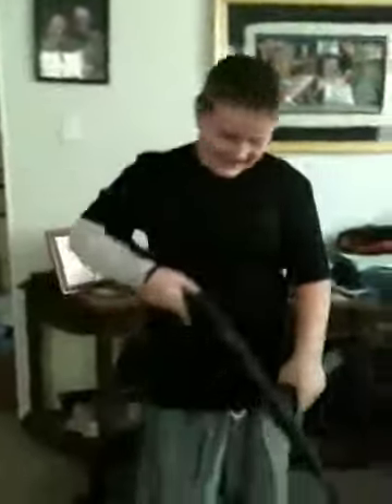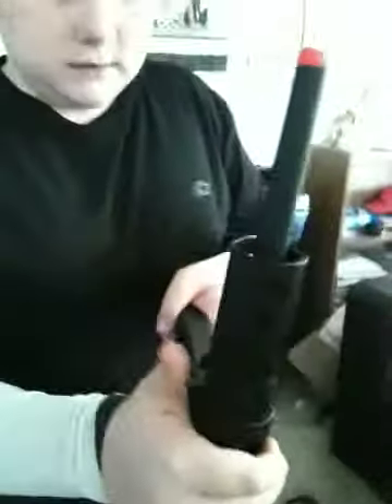airsoft sten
i did this with my friend